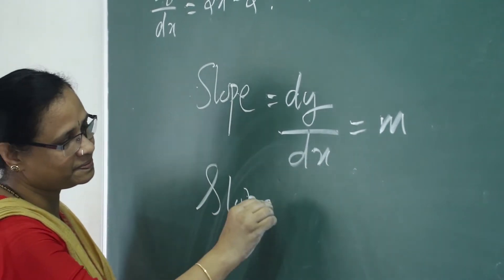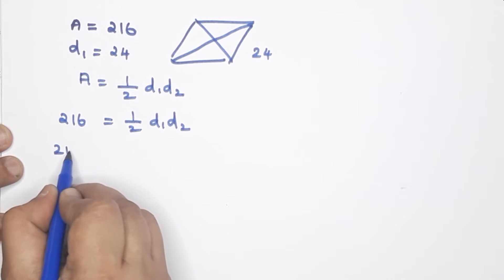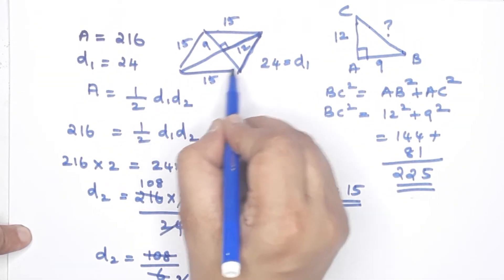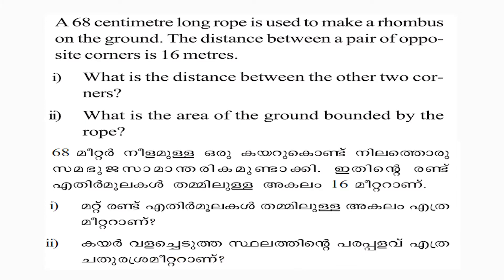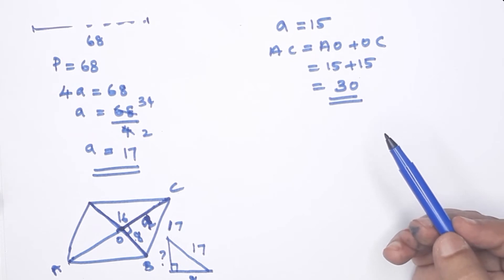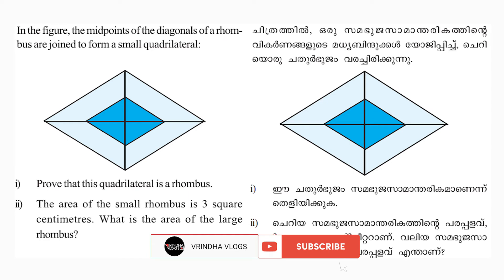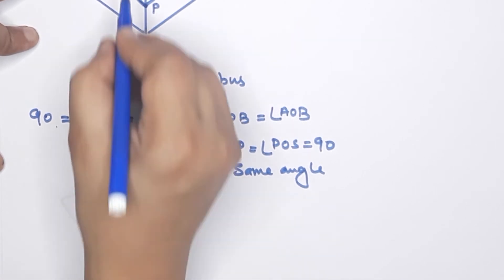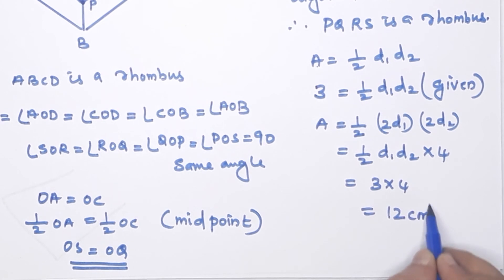Class 8 |Chapter 8 |Area Of Quadrilaterals | Kerala Syllabus by Rekha K Kartha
kerala Syllabus Class-8 Chapter-8  "Area of quadrilaterals"